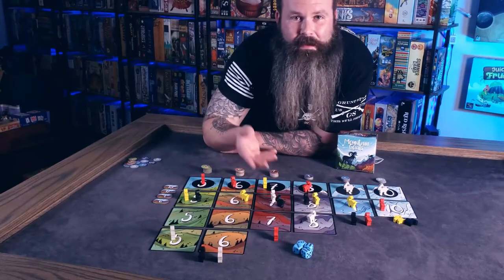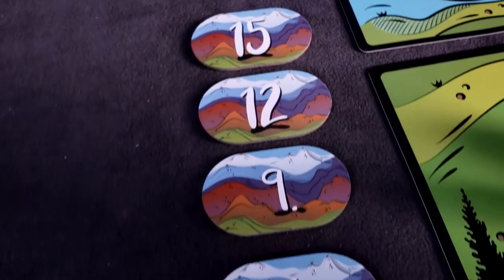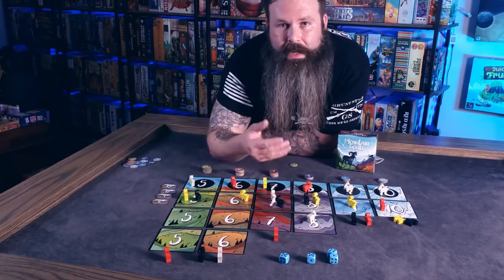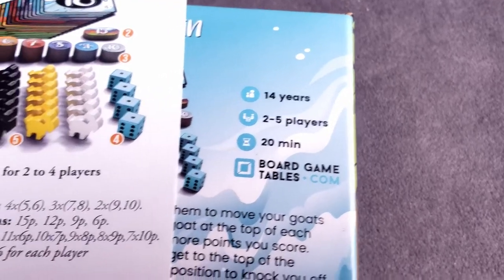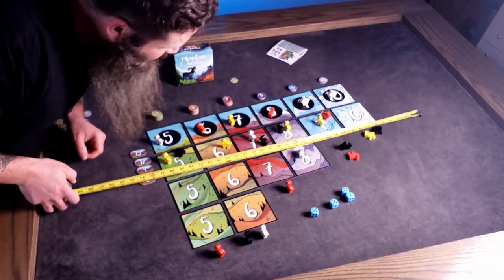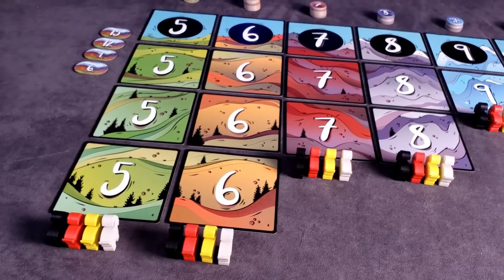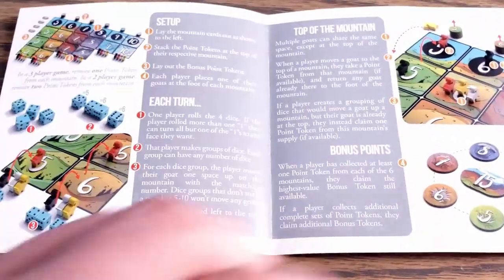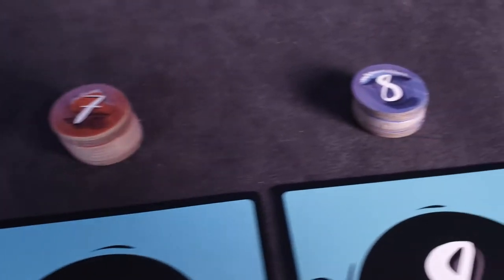Mountain Goats Board Game Review on Rolling with the Beard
In Mountain Goats you work to move your goats to the top of 6 different mountains where they can score points as long as they stay there. You can share spaces with other goats on the way up, but there is only room for one goat at the top of each mountain. If someone else's goat moves to the mountain top, they will kick you off and you'll have to start your trek over.

It's a game about timing. You need to not just get to the top of the mountain, but get there when no one else is in position to knock you off.

It's a game about keeping your eye on your opponents. Maximizing your score, but also making sure you don't let anyone else score too much.

There is the fun chance to knock each other off the mountain. But it doesn't feel too mean because you can only knock back goats that are in a scoring position, and it isn't a huge setback. It is just a normal part of the cycle of the game.